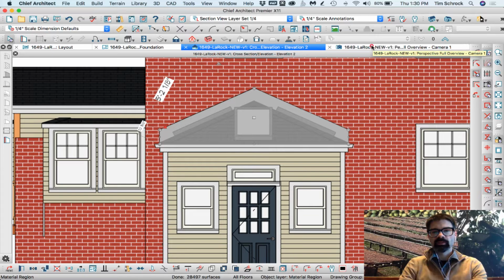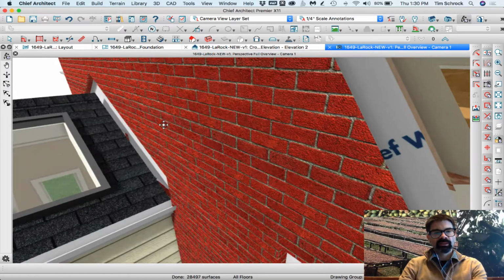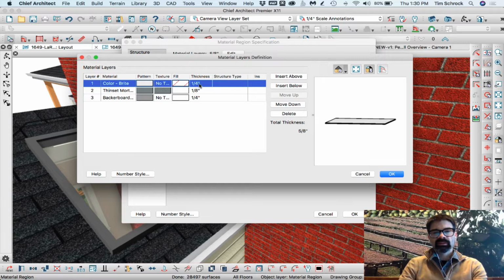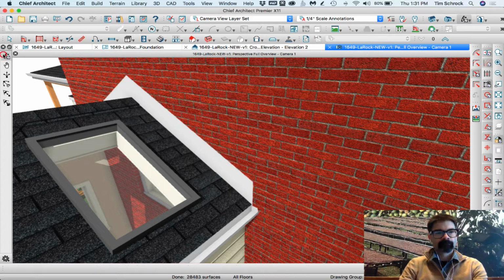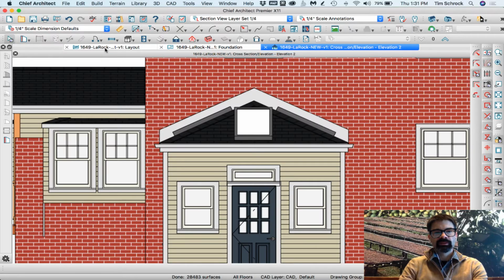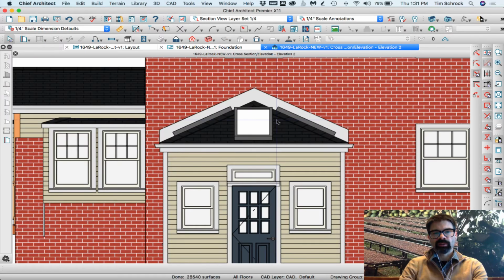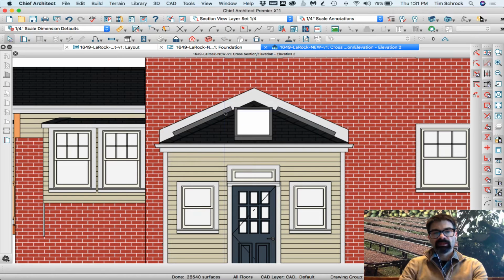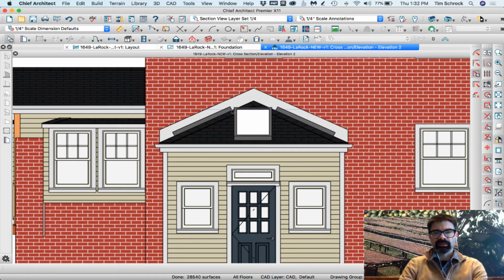Step Flashing in 3D | Chief Architect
I had this little addition and wanted to show 3D flashing where the roof meets the brick wall because the elevation needed to show it behind skylights. Here's how I do that in TechTipTuesday

Draw wall material definition - 1:10
Paint material - 1:31
Size material definition - 1:41
Break material definition - 1:51
Depth of material - 2:08
Edit material - 2:37
Section view to clean up inside - 3:10
Patreon reminder - 4:22
If you want to step the flashing, you can break the material definition